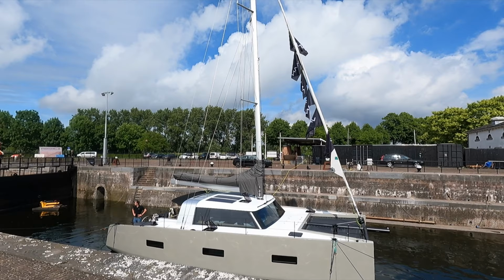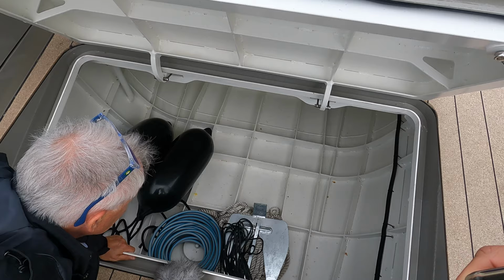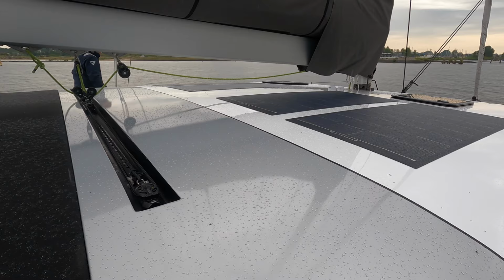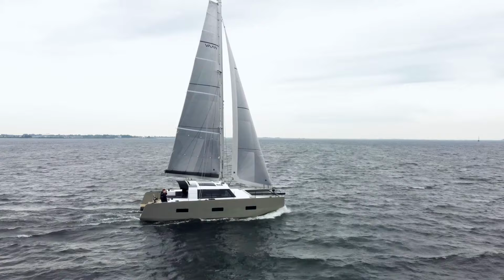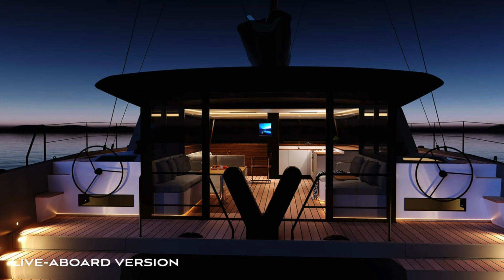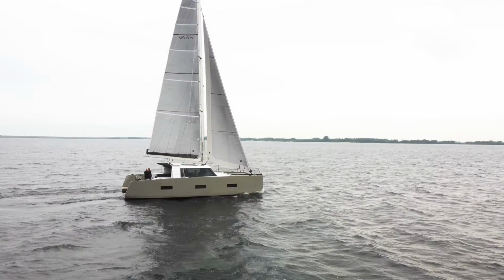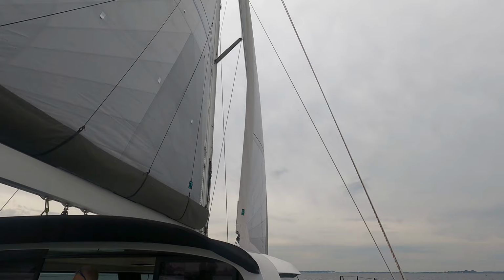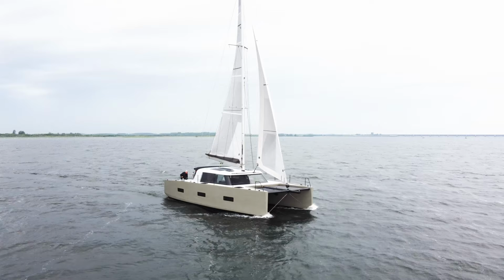The VAAN R4. Boat tour on a recycle sailing Yacht that doesn't harm the planet! Sailing Ocean Fox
Source of the description:

Vaan. Yachts BV
Vaan. Yachts BV
2022

"MADE FOR SAILORS
A Vaan is made for sailors. For the sensation of the water and the wind. It’s meant to excite and explore. And sure, a Vaan is also a fantastic luxury cruiser. But first and foremost a Vaan is made for sailors.

A SAILORS HELM POSITION
As a helmsman you want to be at the back of the cockpit, not high upon the roof. And the large, open transom connects you to the water that rushes underneath. It gives you a spectacular sailing sensation, much like a monohull, but without the heeling. And faster.

CIRCULAR MATERIALS
The design of the R4 is based on circular principles from the start. It is mostly made of recyclable materials and it is almost completely recyclable itself. The hull is made of more than 50% recycled aluminium like old window frames, traffic signs and license plates. Some parts contain even more than 75% reused materials. Aluminium also has an excellent track record for its strength, safety and flexibility

ELECTRIC PROPULSION
The Vaan R4 is all-electric, including the propulsion. You can choose between 2 Torqeedo FP10’s or 2 OceanVolt SD15’s, which offers hydro-generation allowing you to recharge the batteries while sailing. "
For more information please go to :

Much love

Carla & Simon